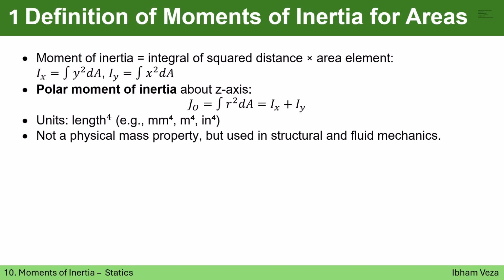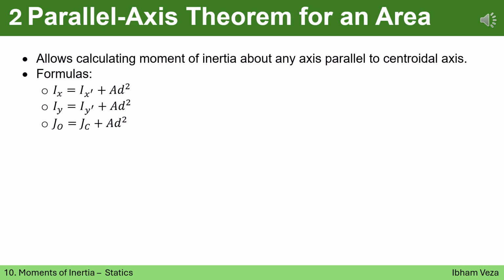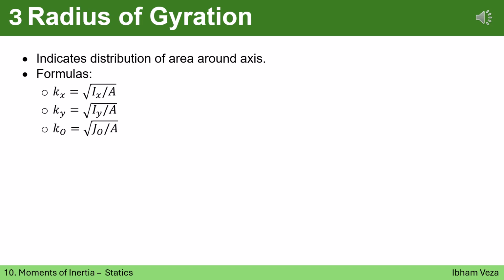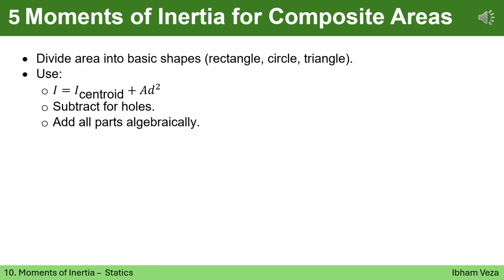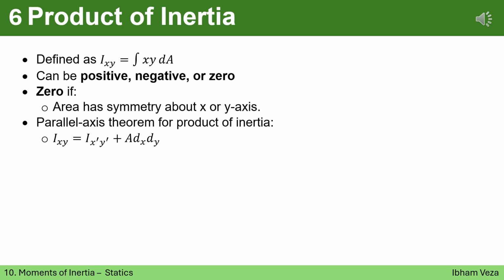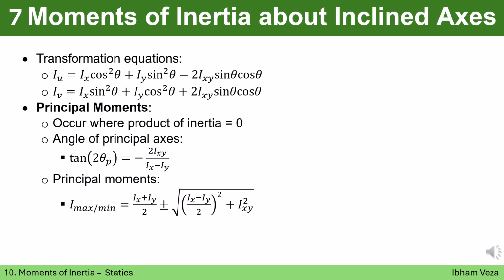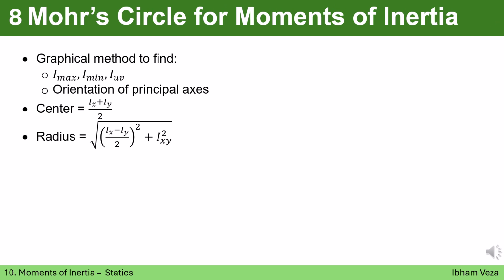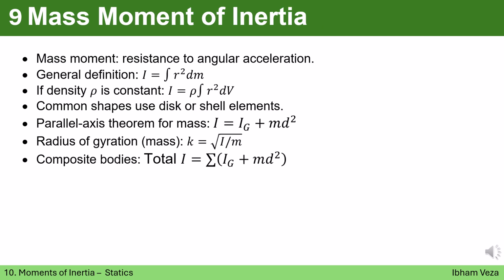Moments of Inertia Explained: Area, Mass, Parallel Axis Theorem & Mohr's Circle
Unlock the fundamentals of Moments of Inertia in this comprehensive lecture from STEPX Journal. This video covers everything you need to know for statics and mechanics, including Area Moments of Inertia, the Parallel Axis Theorem, Radius of Gyration, and the Product of Inertia. We also break down complex concepts like Principal Moments, Mohr's Circle for inertia, and Mass Moments of Inertia for rotational dynamics. Whether you are analyzing beams, designing structures, or studying rotational motion, this guide provides clear explanations and key formulas to build a strong foundation. Perfect for engineering students and professionals looking to master geometric properties and their applications in structural design. for more resources and study materials.